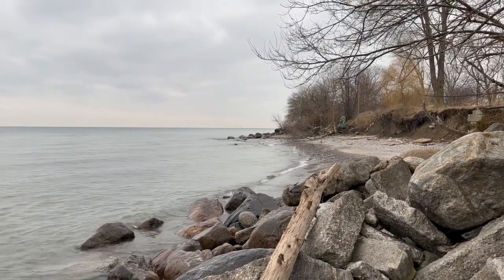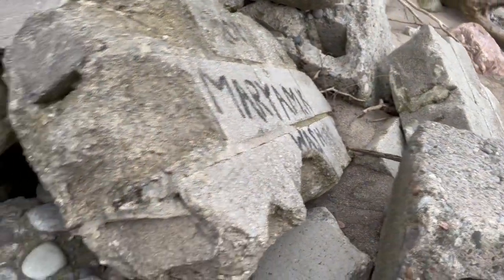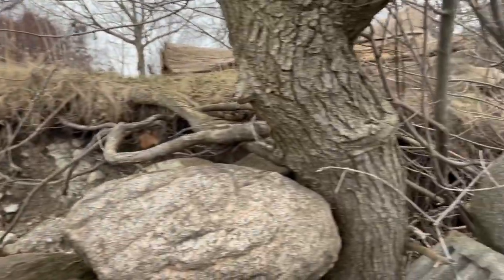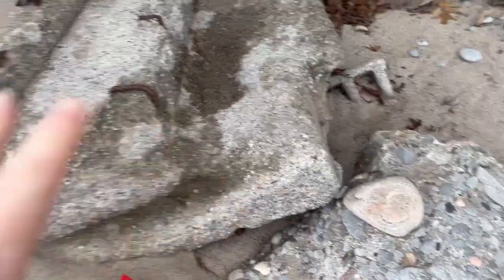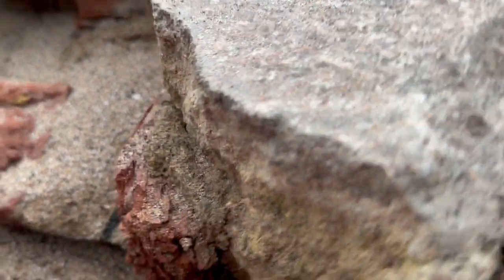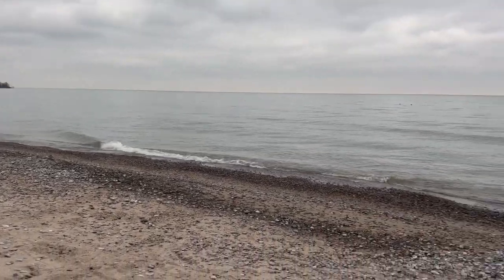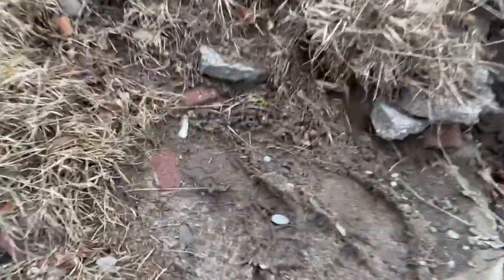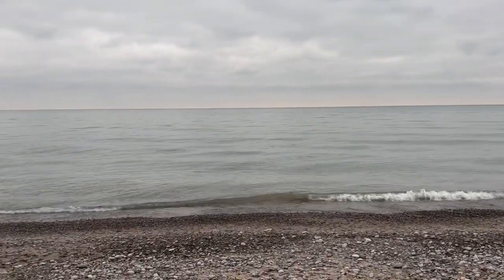Morning Beach Walk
I returned to this lovely beach to look for more evidence of a destructive heat event that has taken place at some point in our past. I hope you enjoy :)